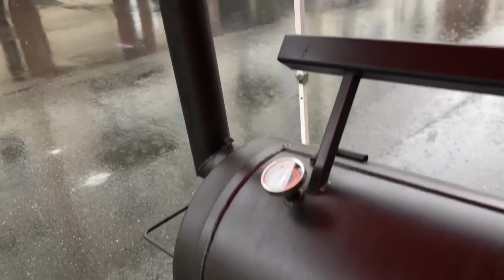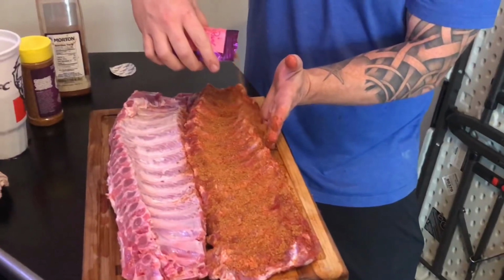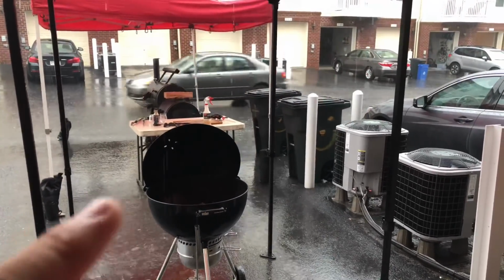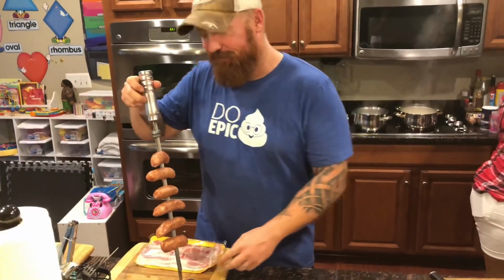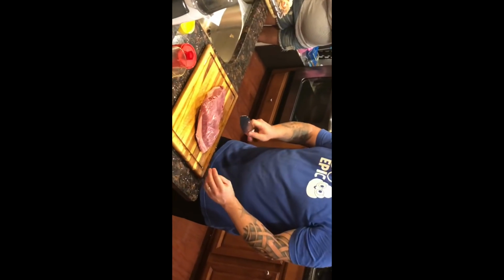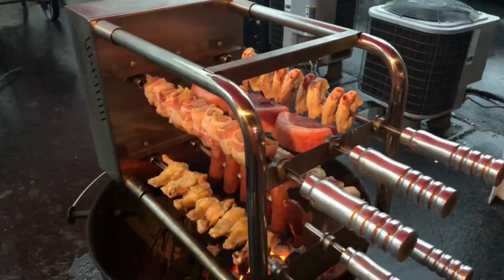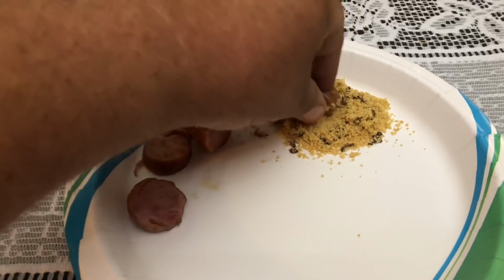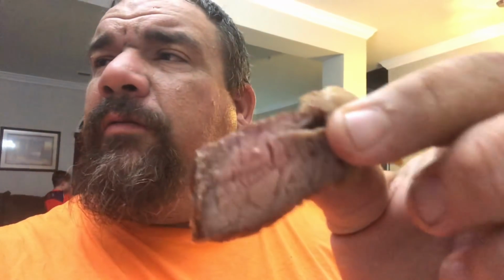How To Fix Brazilian BBQ And A Day With Red Banks of Reds BBQ and Pizzeria | Using The Weber Kettle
Man folks what a day with Red! This man is on point I'll tell you that, he can cook anything from American BBQ to Brazilian BBQ! I'm going back very soon!

For HMP BBQ Rubs: Texas Best Rib Rub & It's Incredible

Amazon Weber Smokey Mountain 22.5"

Godmorn Classic 8" Chefs Knife

Tucker Food Handling Gloves:

Facebook Page: Rich's River Smokers West Virginia